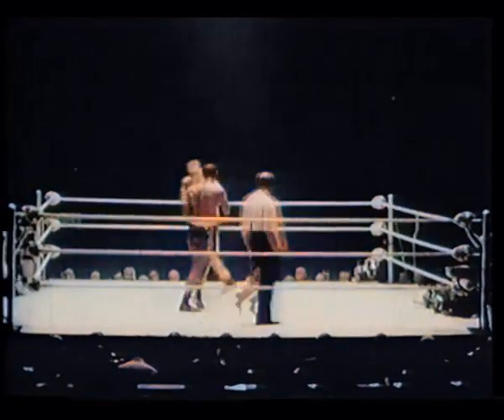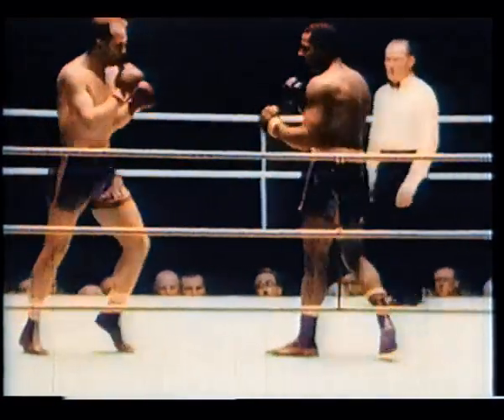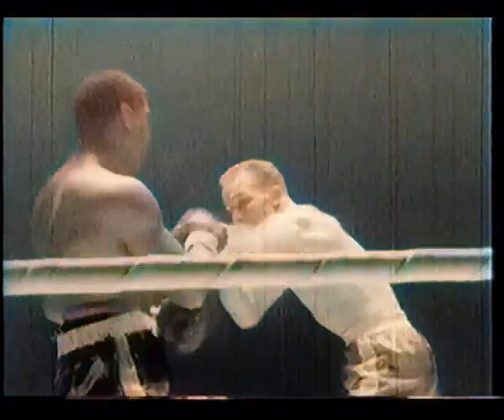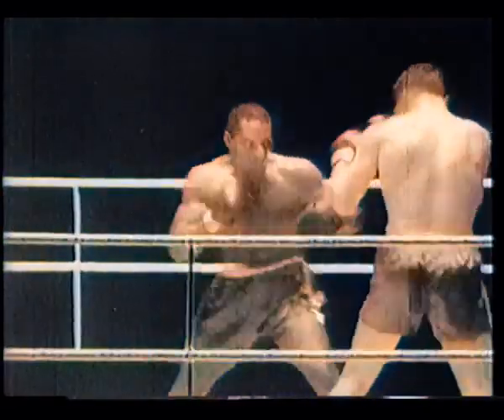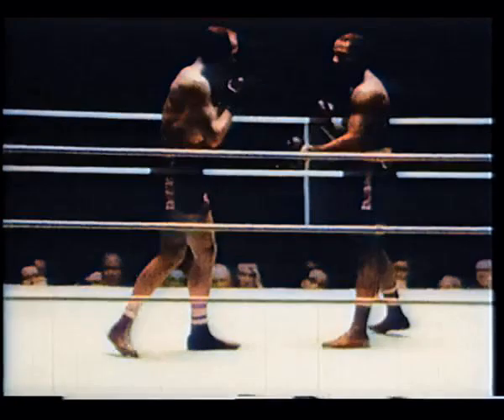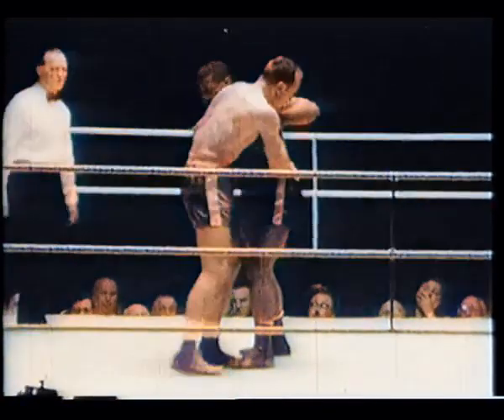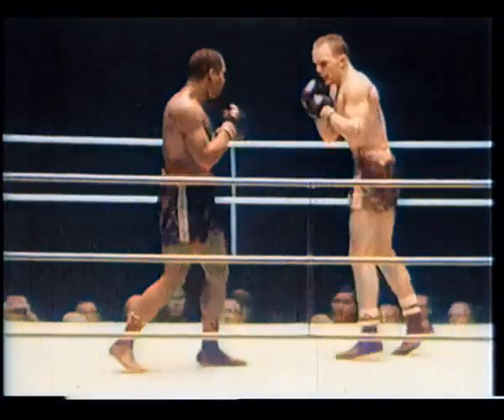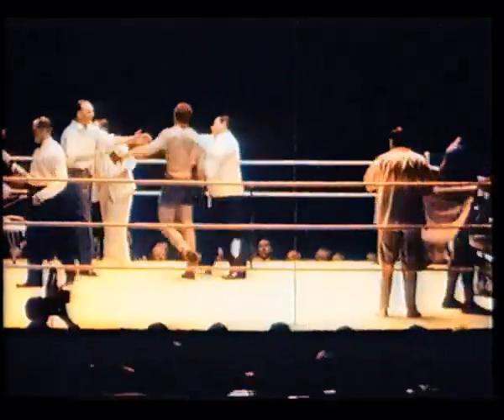Henry Cooper vs. Zora Folley (1st meeting) - 1958 in Color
"Zora Folley's left jabs and left hooks had Henry Cooper bleeding from cuts above and below his left eye in the 1st round. And he dropped Cooper to the canvas for a count of eight with a barrage in the 3rd. The tide turned in the 4th when Cooper stepped up his slugging attack and hammered Folley to the ropes. The Briton's attack threw Folley off stride and Cooper continued his terrific pace during the rest of the bout. Folley rallied in the 10th but it wasn't enough. Referee Tommy Little's decision shocked Folley, who gazed at the arbiter in amazement. In England the decision is made only by the referee. There were no judges." - wrote the United Press International